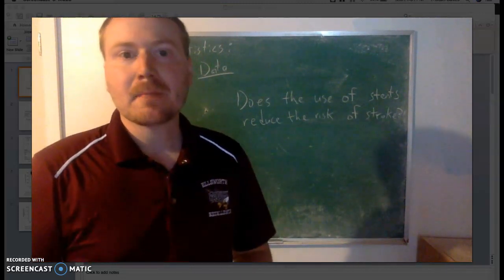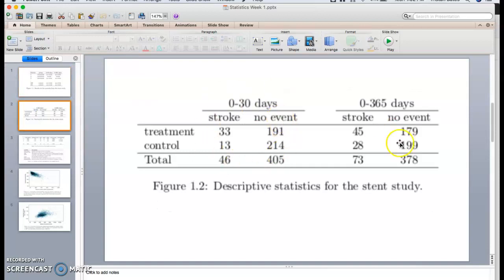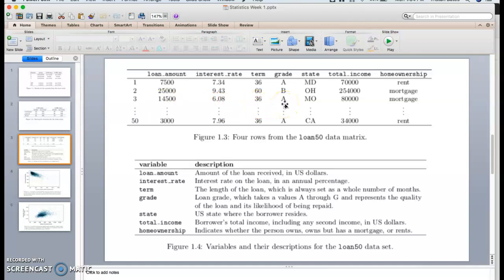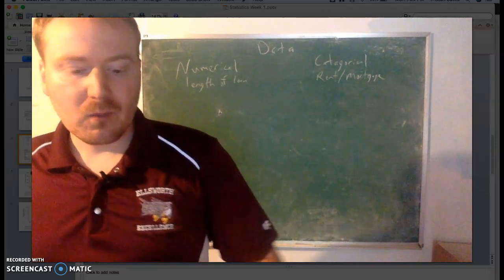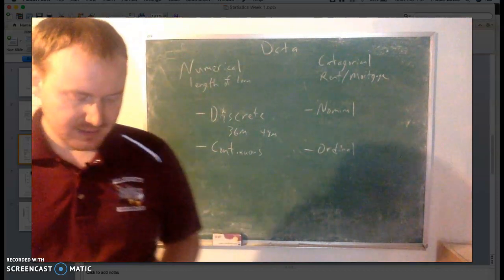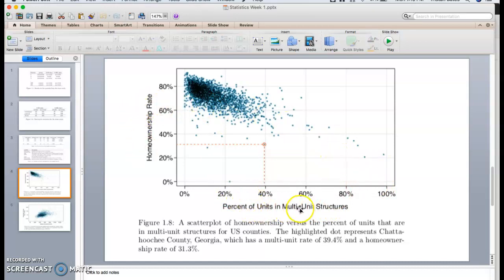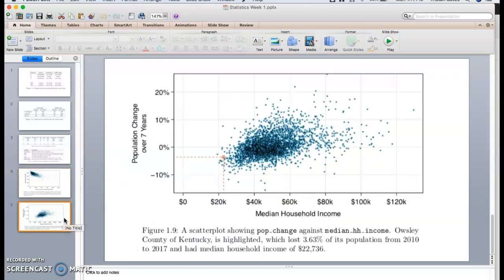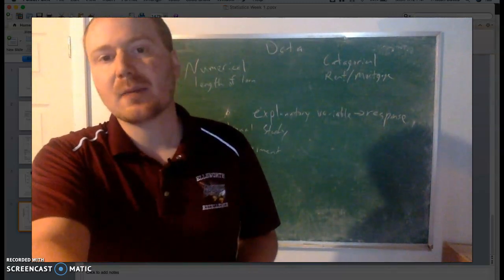Statistics Week 1 Video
Introduction to Data and the Different Types of Data.